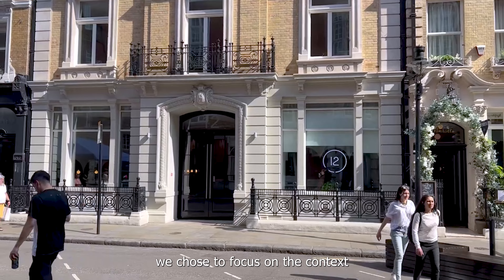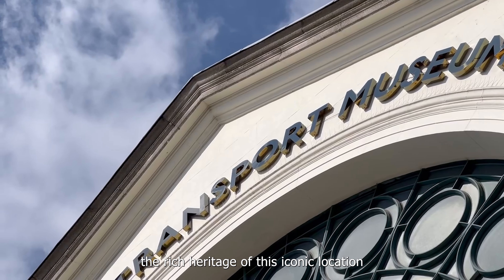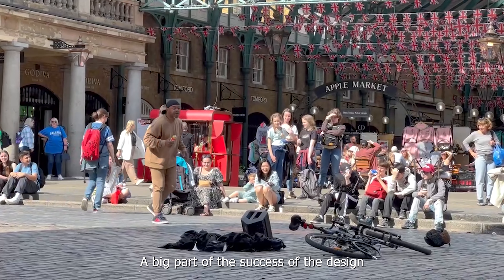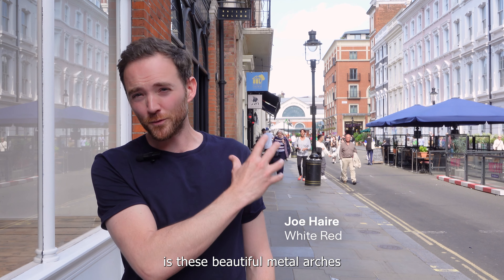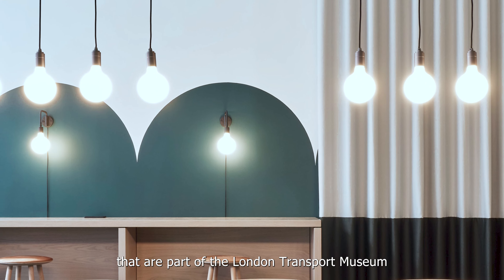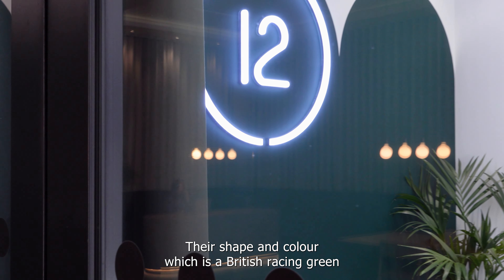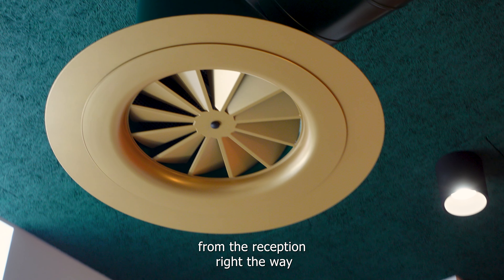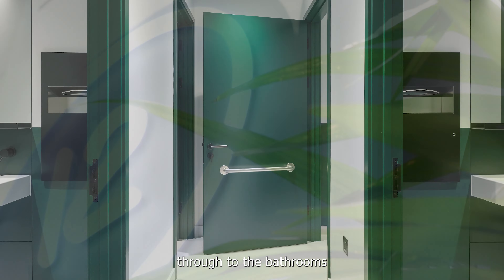Designing workplace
Workplace is changing and office space is having to adapt.
Occupiers are seeking more meaningful offices that align with their lifestyles.

Our project at Henrietta Street in Covent Garden for Royal London Asset Management is a space designed to reflect and reference the heritage of its iconic location.